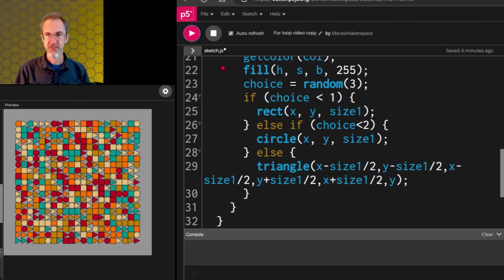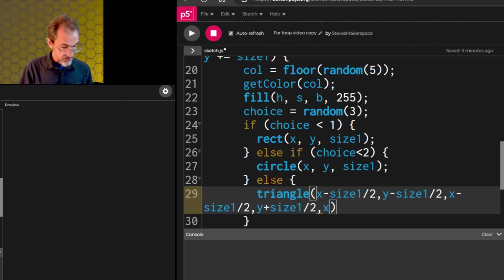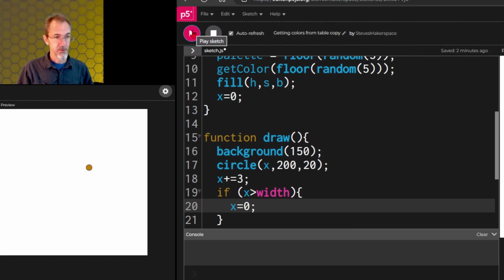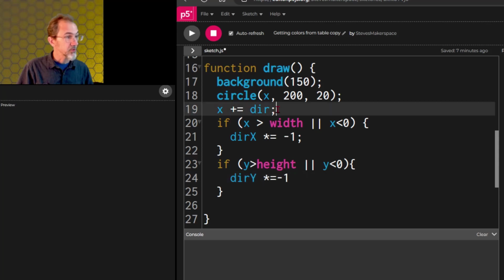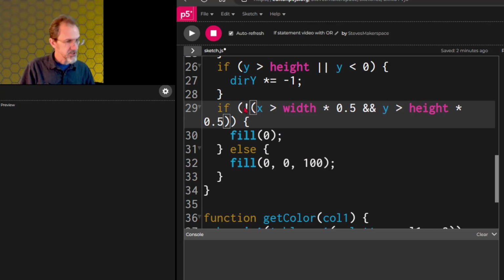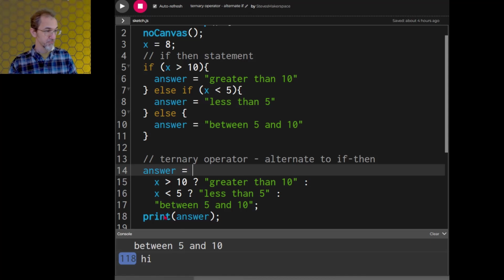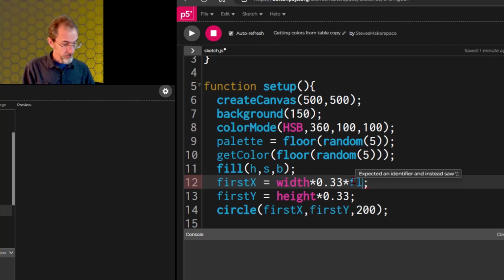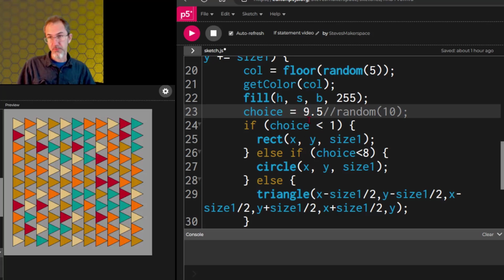6: If - Else plus AND, OR, and NOT in p5.js: How to Code Generative Art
Another video in the series on How to Code Generative Art using p5.js.  In this video, we learn about if-else statements, conditional statements (AND, OR, & NOT), and Boolean Operators (True/False).  # beginner's guide to coding, getting started generative art p5js.